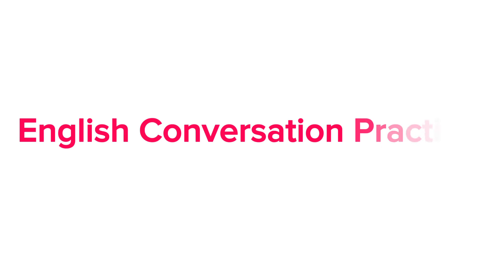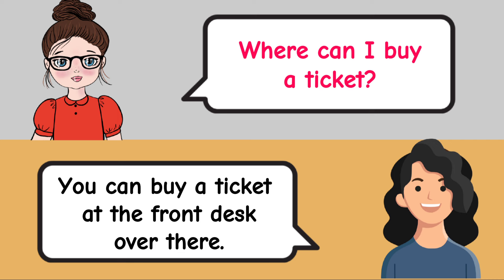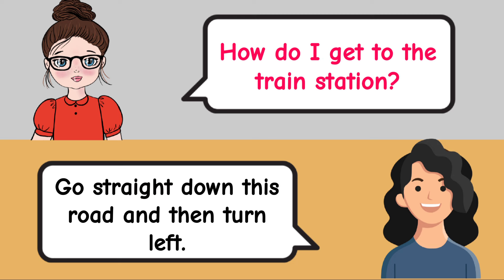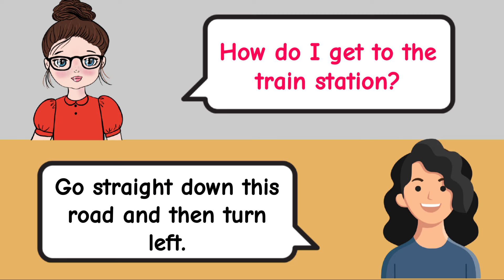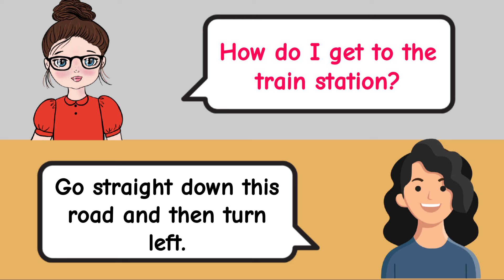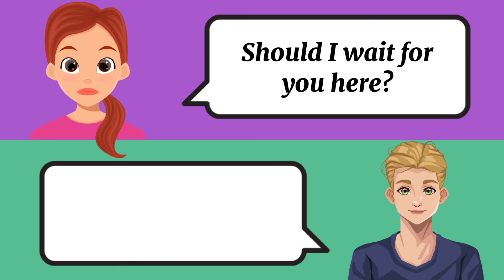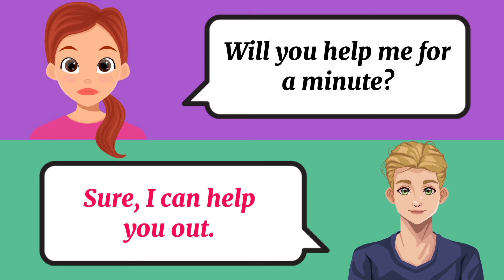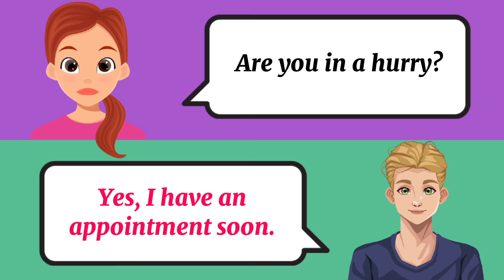English Conversation Practice For Beginners |Enhance Your English Skill |English Listening Practice